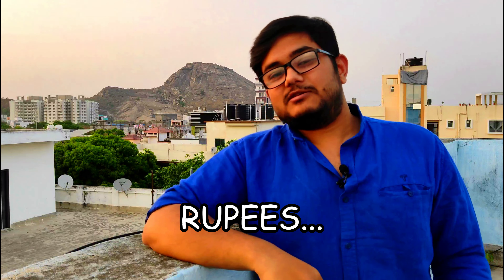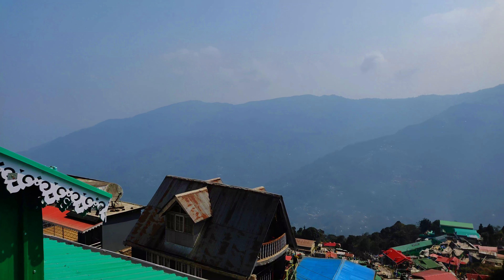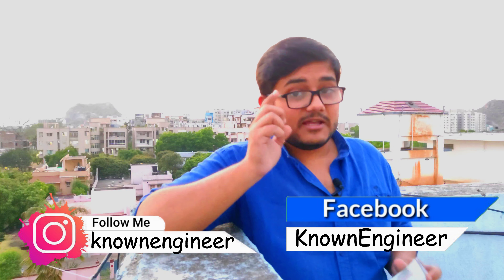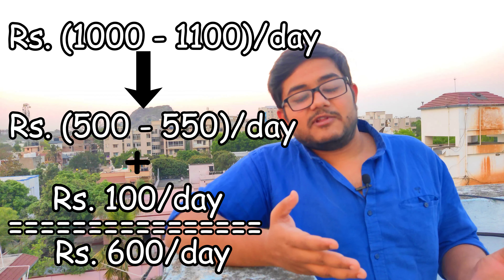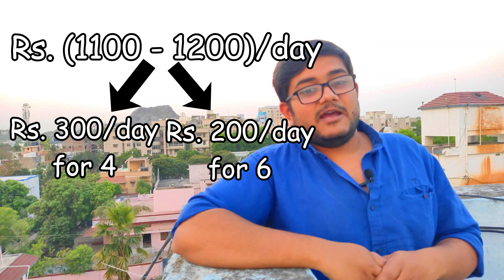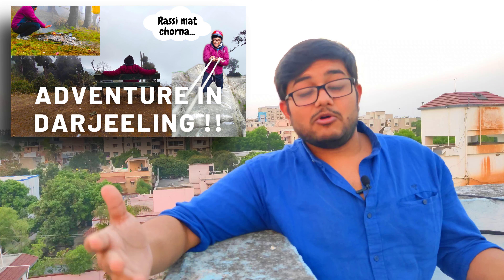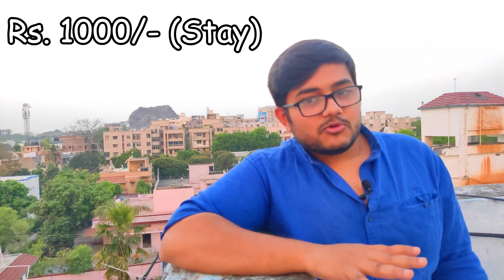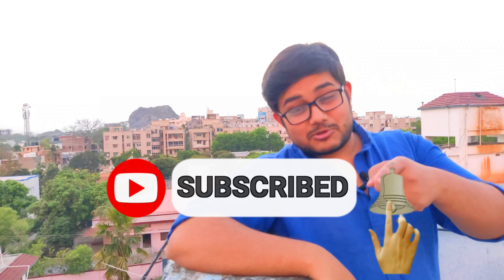4 Day Darjeeling Trip under Rs. 4000 !!! | Are you eligible for the Budget??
DARJEELING UNDER RS. 4000.
This is the sixth video of my Darjeeling exploration, a budget trip. This video will give you a total breakdown of the budget that you can expect, Hotel, Travel and Food. Darjeeling is a famous hill station in West Bengal and if you are planning for Darjeeling then you must consider this video for your budget planning. After watching this video you will be able to make your Darjeeling stay CHEAPER and beautiful.

In Darjeeling, you can visit
1. Tea garden
2. Happy valley tea garden
3. Rock garden
4. Batasia loop
5. Toy train darjeeling
6. Ghoom monestry
7. Nightangle park
8. Japanese temple
9. Chaurasta
10. Mall road
11. St. paul school
12. Zoo
13. Rangeet valley
14. Orange valley tea garden.
15. Tenzing Rock
16. Gombu Rock
17. Lapchajagat

Dinesh (Rock Climbing Guide)- 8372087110
Bike or Scooty Rental in Darjeeling- 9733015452
Bike or Scooty Rental in Siliguri- 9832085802